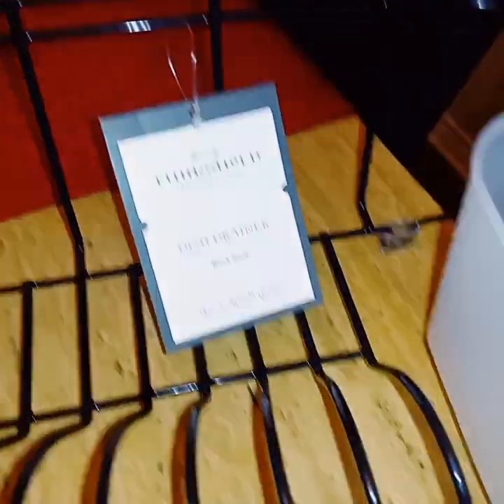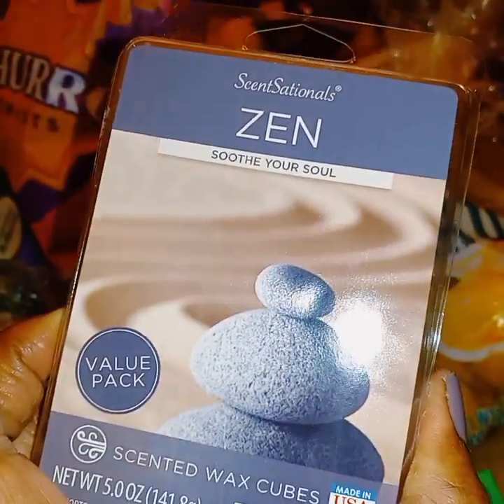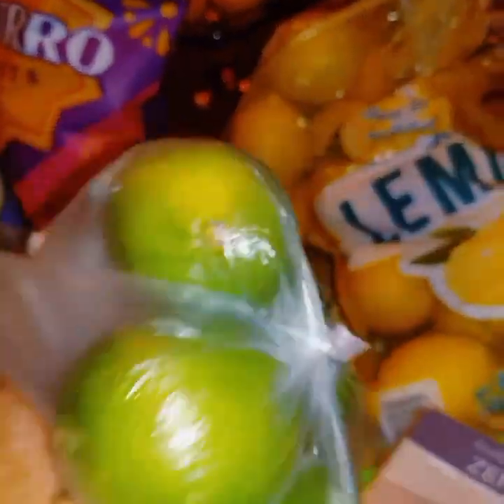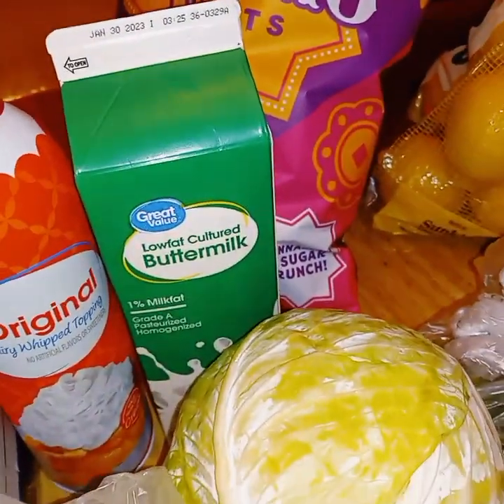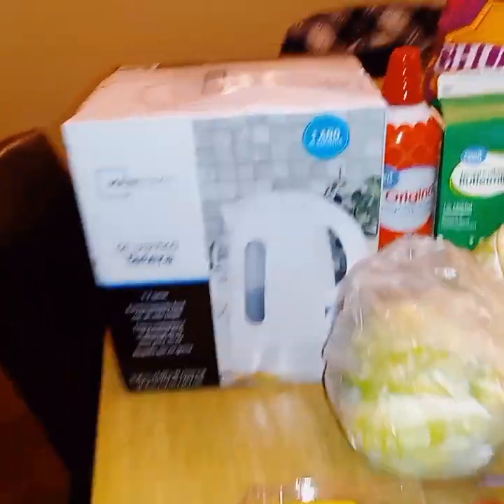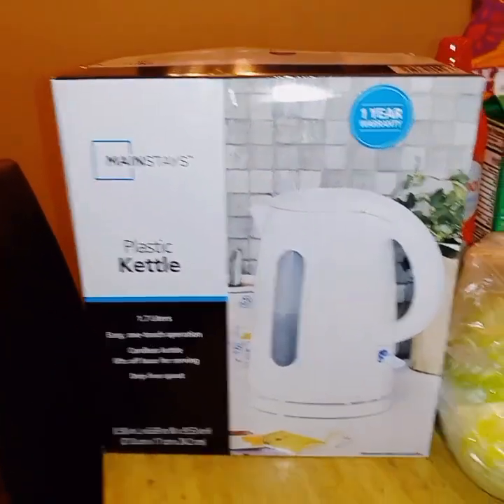SPEND THE WEEK WITH ME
Welcome to MYGOLDENLIFE

TODAY WILL BE A WEEK IN MY LIFE SHOPPING AND MAKING SNICKERDOODLE COOKIES